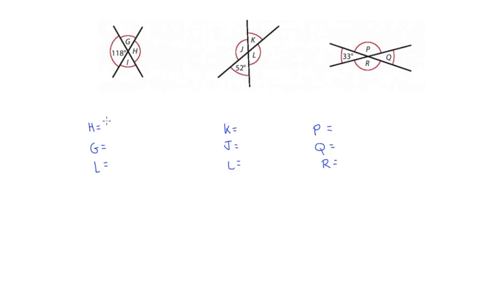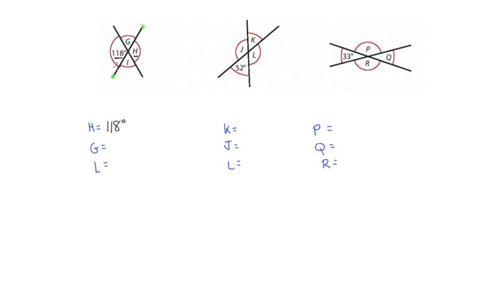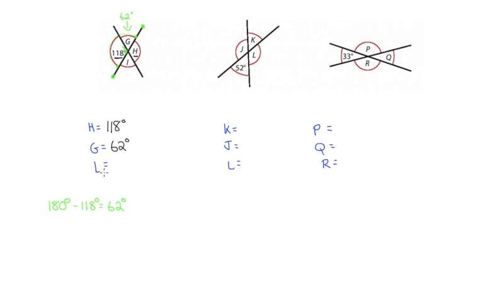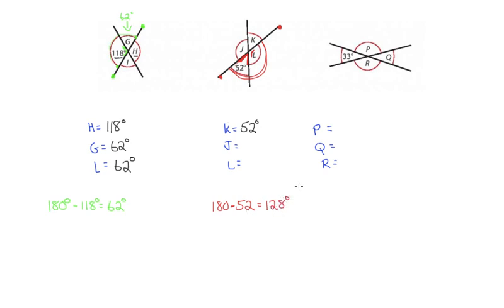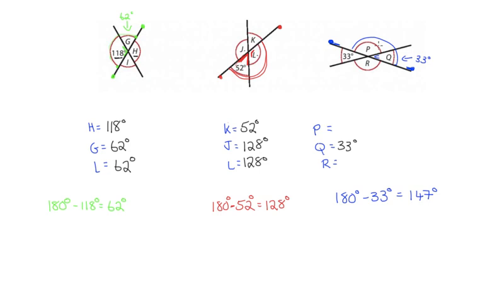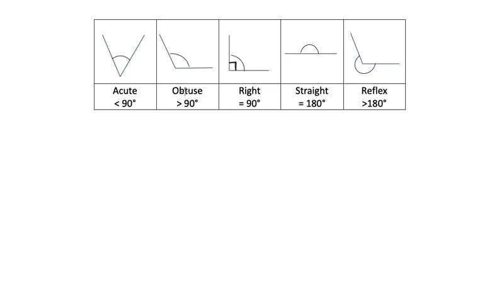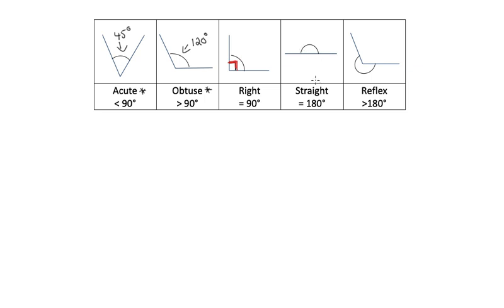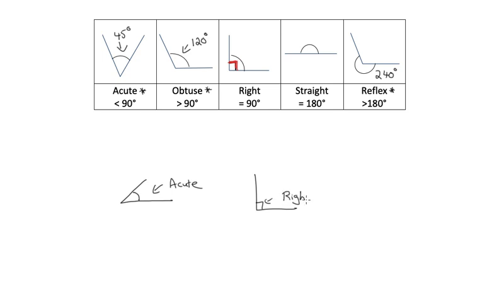Geometry - Part 2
Check your homework from yesterday and learn about acute and obtuse angles